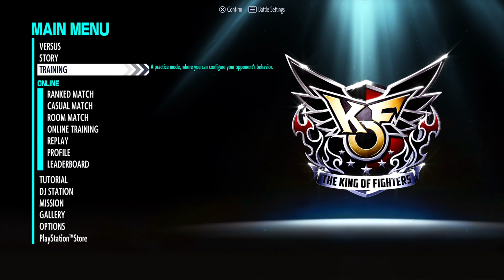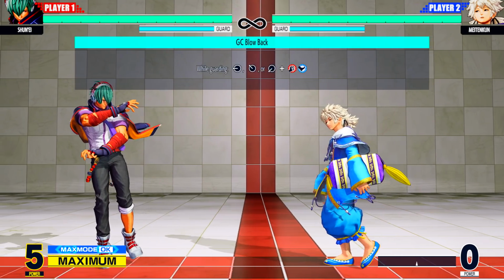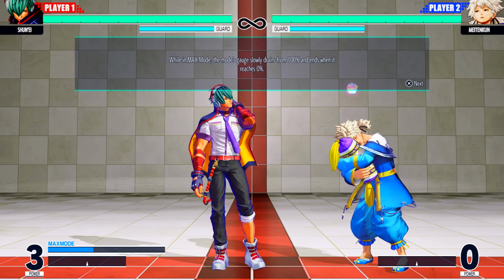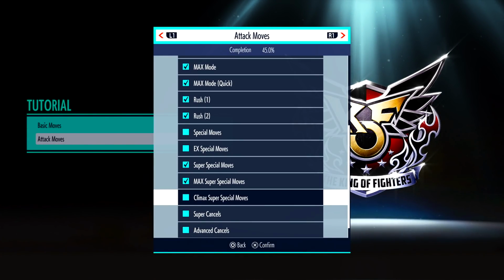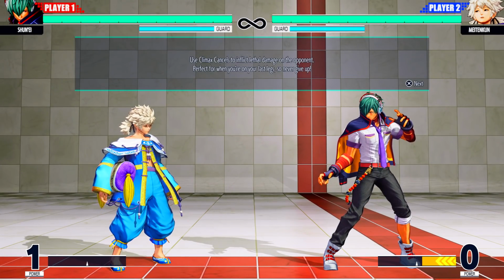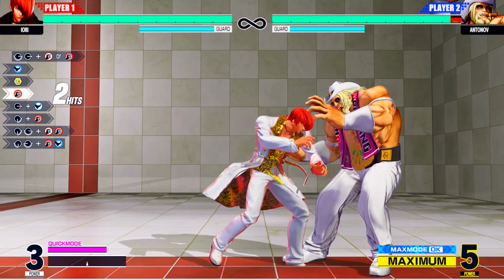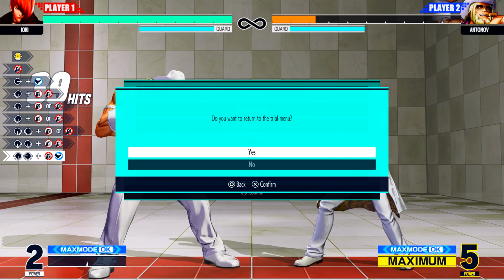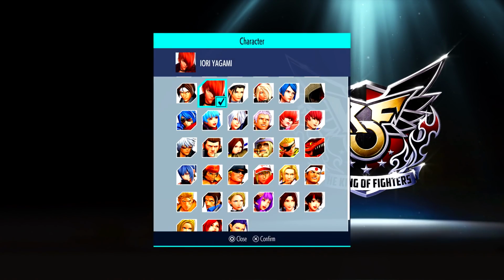First Time Playing King Of Fighters 15! - The King Of Fighters XV: "Iori" Combo Trials Gameplay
Leave a like on the video if you want more king of fighters videos! :)

Shoutout to the absolute maniac Flint Lockwood for joining the "lord Boon Tier". Thank you so much. you will now help lord boon come up with characters for injustice 3.

Thank you for being TITAN tier 3 members!
Nick worden
Shrimp kun
koisy
smelly finger
batshazam
marek solecki
SG SmiledShrimp

I made a playlist of some of my favorite and most popular brutality hunting videos!

If you like what you see make sure to subscribe and click on the notification bell to not miss any MK11 videos covering Mortal Kombat 11 gameplay, kombat pack DLC content, character trailer reaction videos & all the latest  mortal kombat updates.